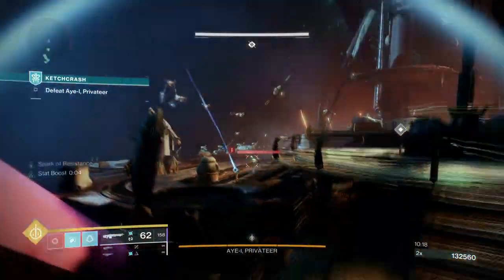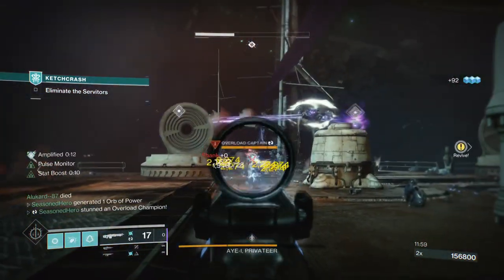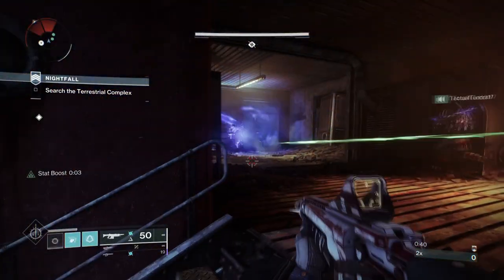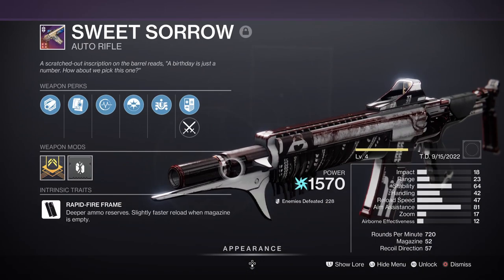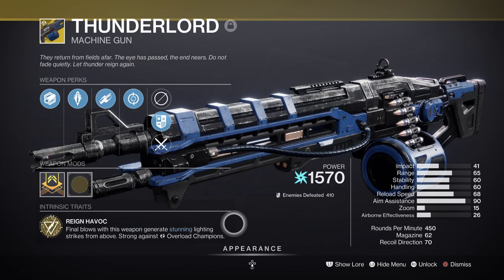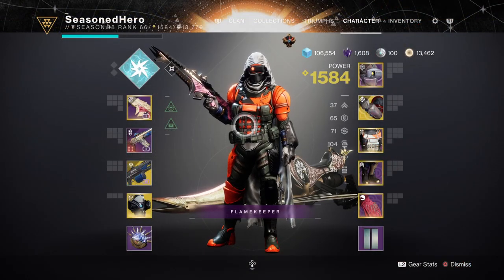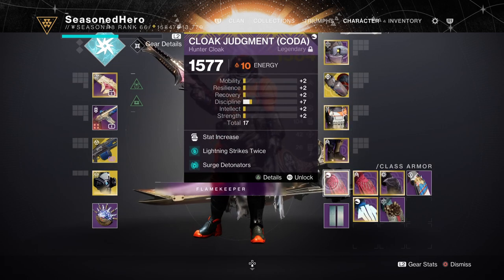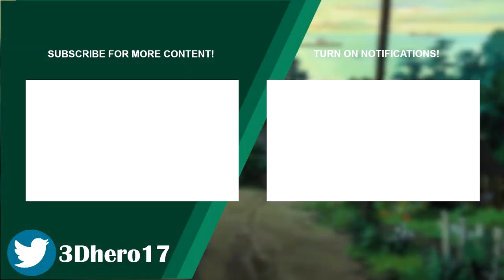Skip Lovers Rejoice (EASY SHINOBUS VOW ARC 3.0 ENDGAME BUILD FOR ALL!) PvE Build Hunter - Destiny 2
Ever wanted to try shinobu's vow for endgame pve? Well look no further as the arc 3.0 build will help you get there!

00:00 Intro
01:00 Subclass, Fragments & Mods Breakdown
03:25 Weapons and Perks
05:40 Stats
07:36 Mods Complied List
08:01 Pros, Cons and How to Use the Following Build Effectively

Enjoy :D